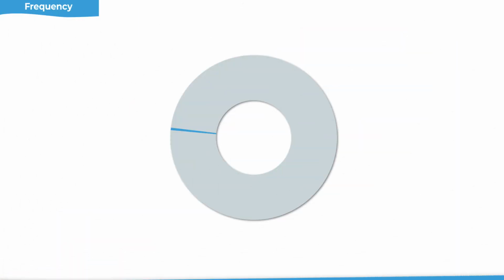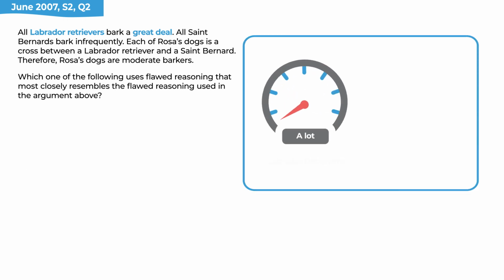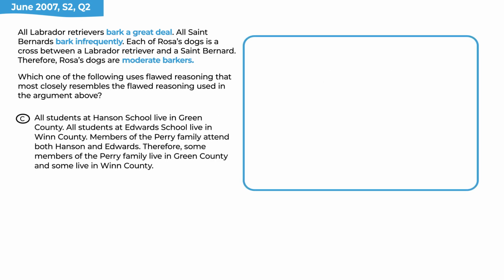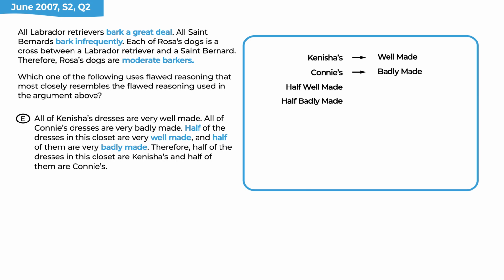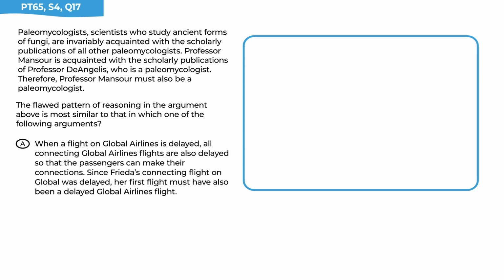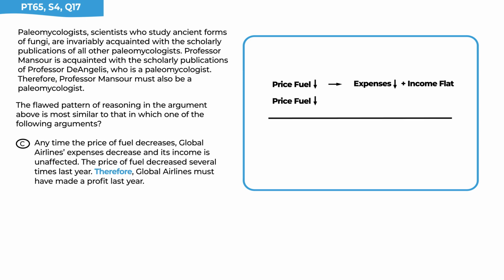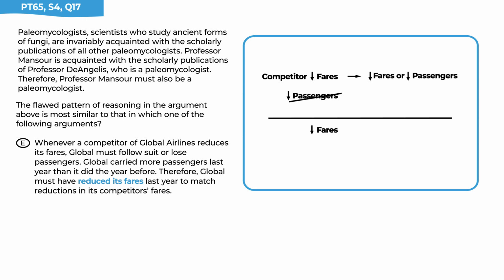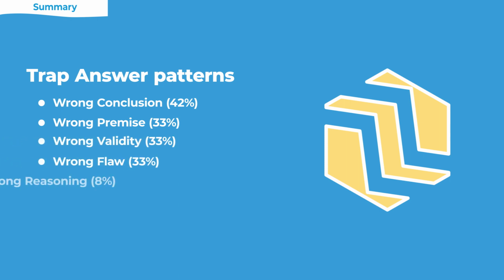Parallel Flaw | LSAT Logical Reasoning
To answer Parallel Flaw questions the task is twofold. First, identify the error committed in the argument. Second, find that error amongst the answers. Use Reasoning structures to help describe the flaw and trap answer patterns to help navigate the answers.